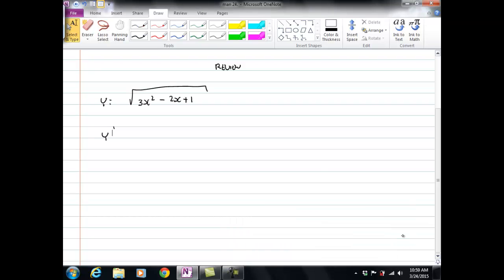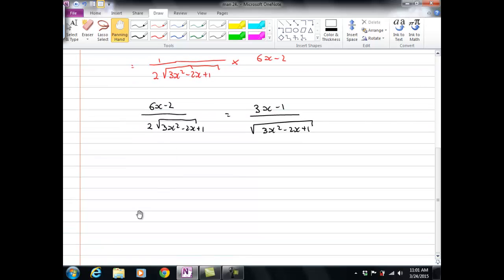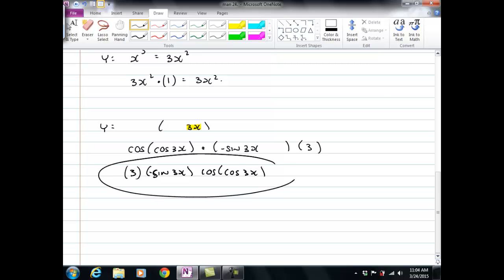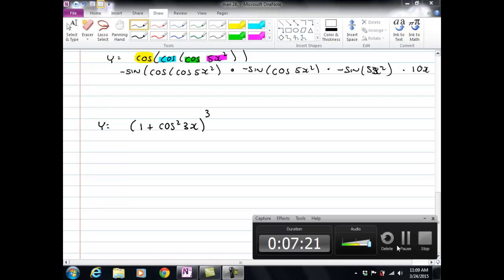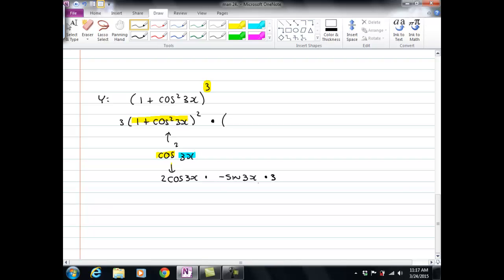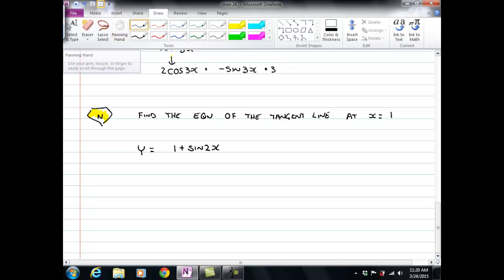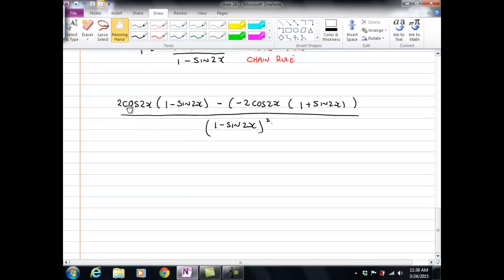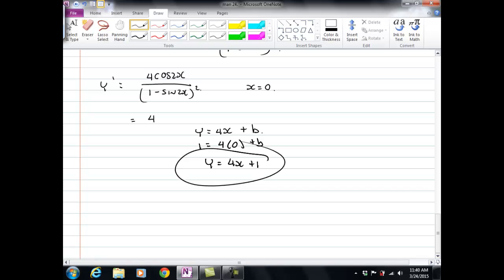Chain Rule Pt 2